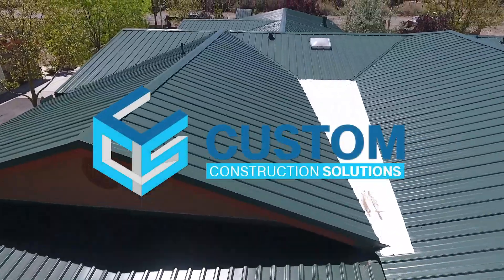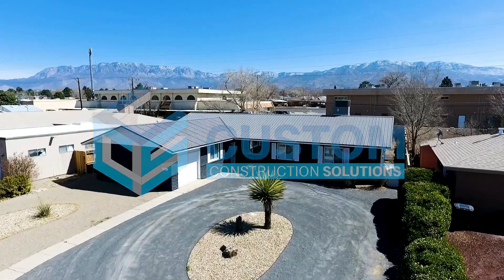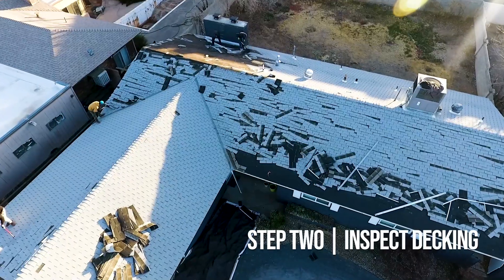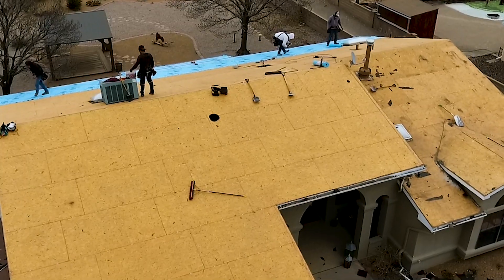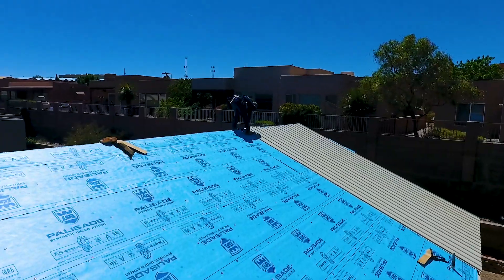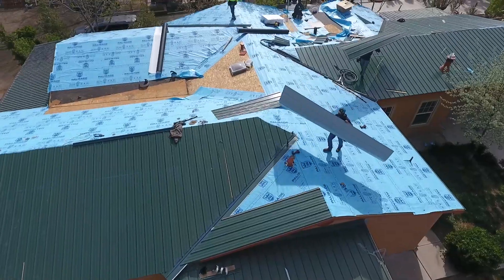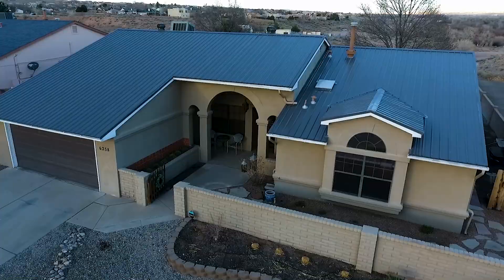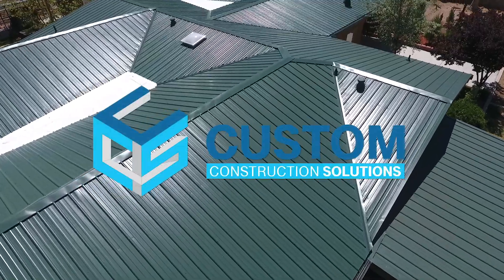Metal Roof Install by Custom Construction Solutions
Metal roofing is a popular new roof option because of its superior quality, longer lifespans (15-20 years), low-maintenance, and energy efficiency which can provide cost savings and return on your investment. The modern look can help reinvigorate an older home's design and improve its overall structural durability.

Standing seam metal roofs are made up of vertical metal panels. This roof style offers a level of durability not typically seen with shingle roofs. The trademark feature of the standing seam metal roof is that its fasteners are concealed. This makes for a more sleek appearance, as well as helping to mitigate the chance of a roof leak. Another advantage offered by standing seam roofs is in the name. The seams vulnerable to moisture-entry that hold the roof together are raised, providing a better line of defense for your roof. Metal roofing’s energy saving capabilities can’t be understated as well. In summer, metal roofing reflects sunlight instead of absorbing it, meaning it’s easier for your home to maintain a cooler temperature inside (and for you to maintain a cheaper energy bill.) In the winter, the metal roof also traps heat at a greater rate than other roof types, meaning the savings extend year round.

In addition to regular standing seam metal roofs, Custom Construction Solutions also offers other metal roofing options, all backed by top-of-the-line Everlast products. Standing seam roofs allow for the flexible application of different roofing materials, including aluminum, copper,  and galvanized steel.

New Mexico's Preferred Roofing Contractor
Custom Construction Solutions